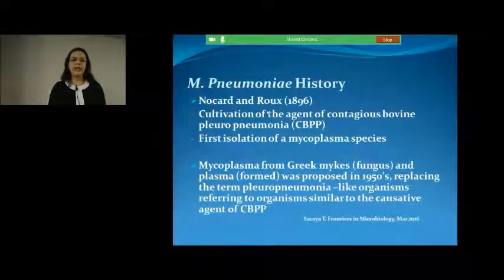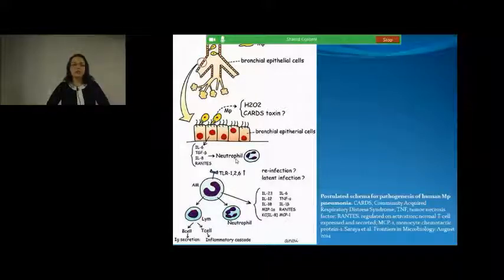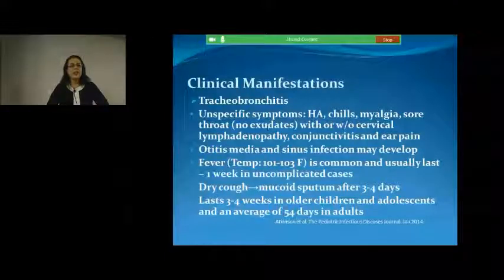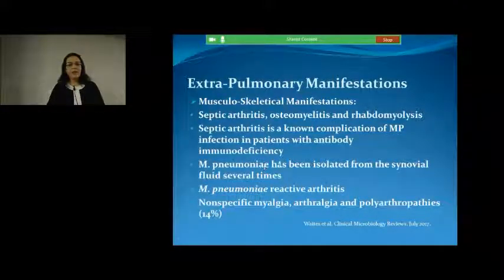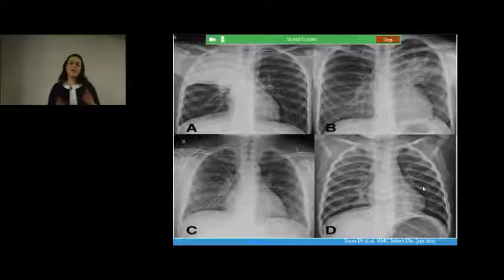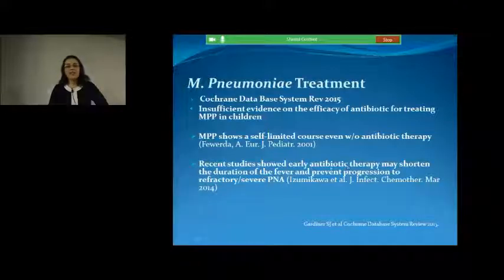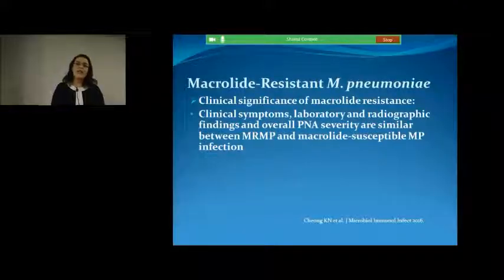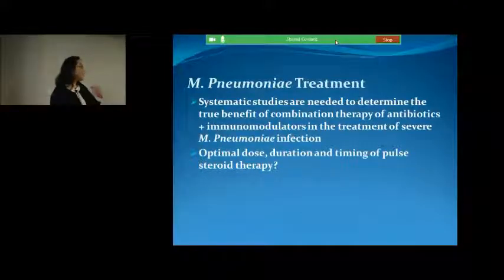Macrolide-Resistant Mycoplasma pneumoniae Infection